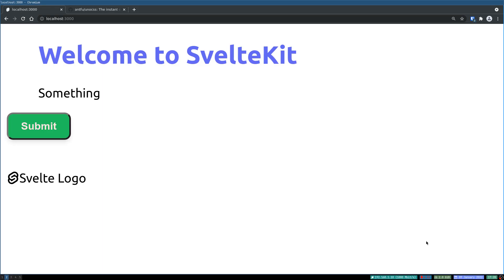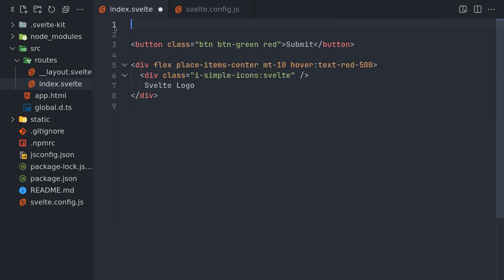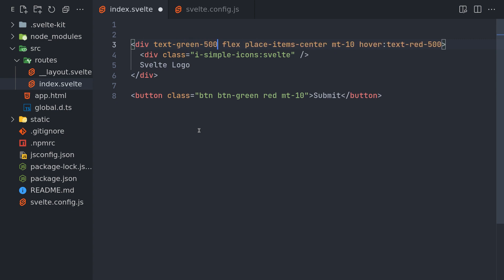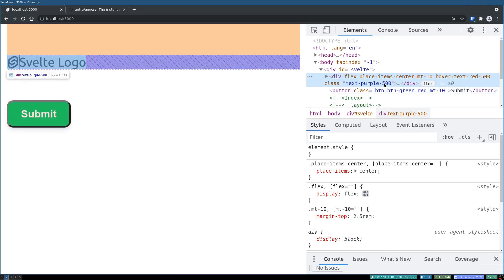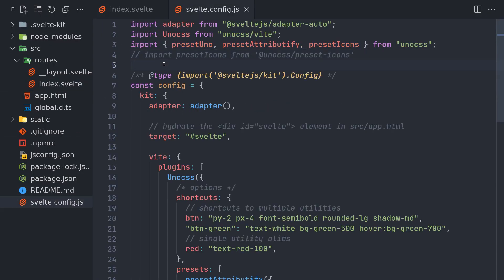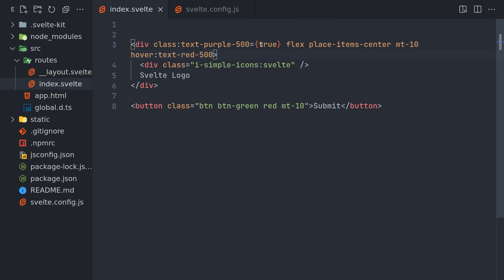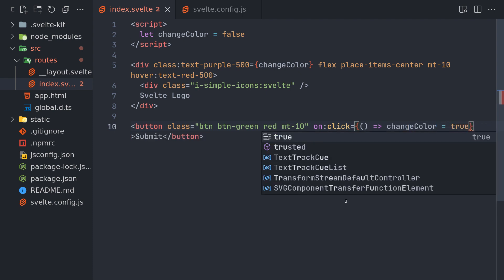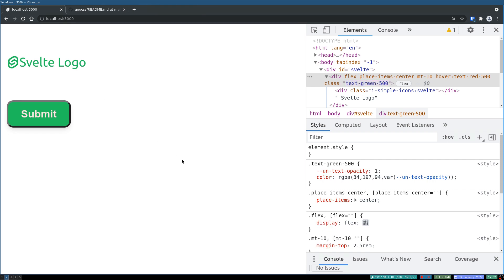UnoCSS - 2 - Using Class Directives in Svelte/Sveltekit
UnoCSS calls itself as the "instant on-demand Atomic CSS engine". Every bit of it is right. I recommend using UnoCSS for being the best alternative to Tailwind CSS, Windi CSS,  or Bootstrap.

In this video, I have shown how to generate CSS styles with UnoCSS while using svelte class directives.